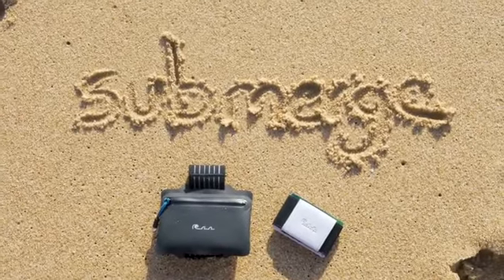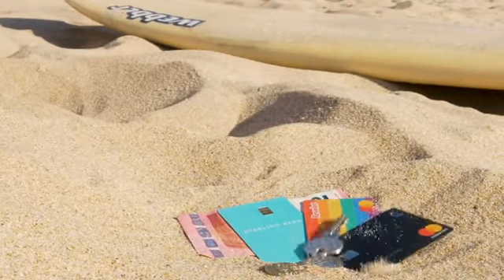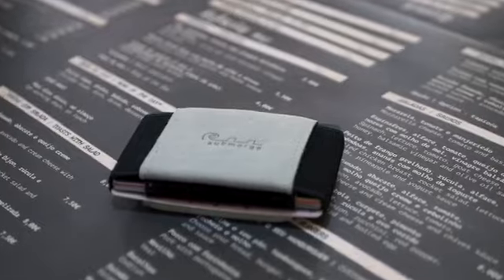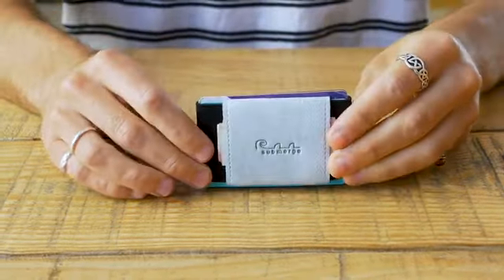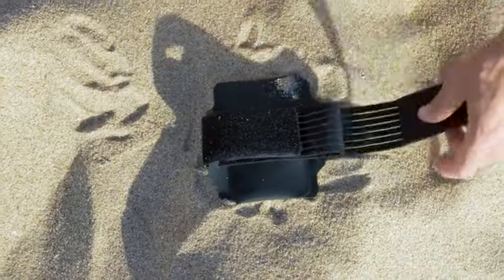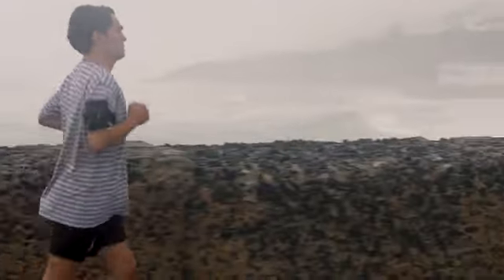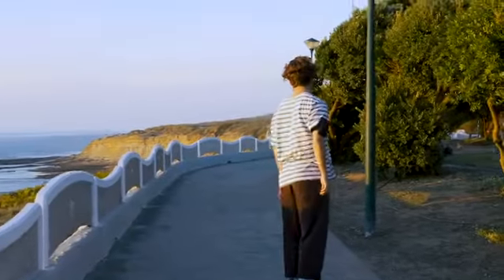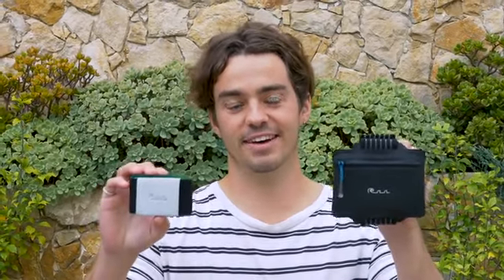Submerge - The Wearable Waterproof Wallet And Cardholder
Keep your valuables safe, secure and dry while you explore the outdoors. Completely submersible.